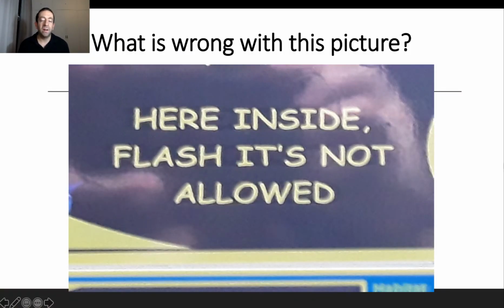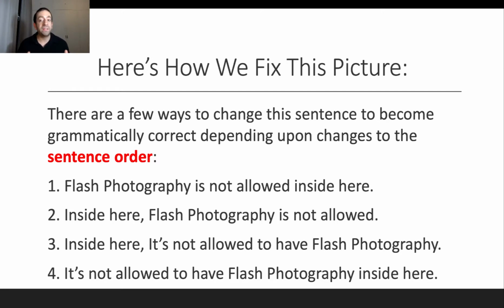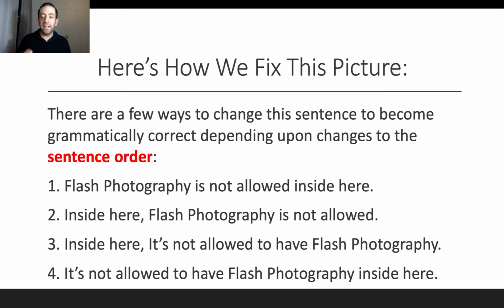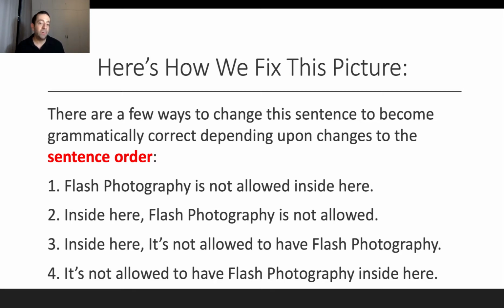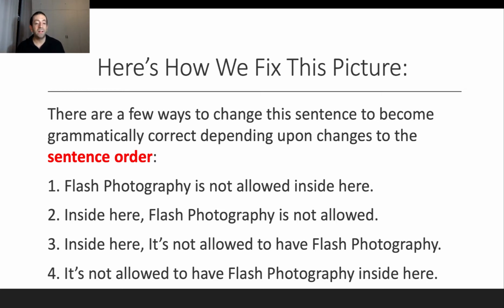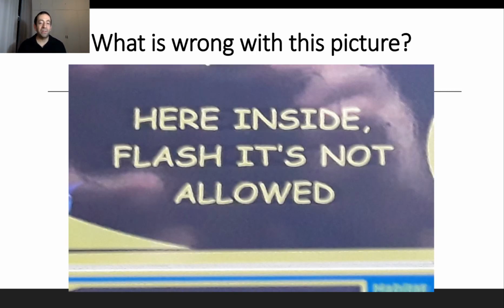Spot That English Error #3 - Sentence Order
Learn how to improve your English language skills by figuring out how to fix sentences that have grammatical or vocabulary errors including the order of the sentence itself.